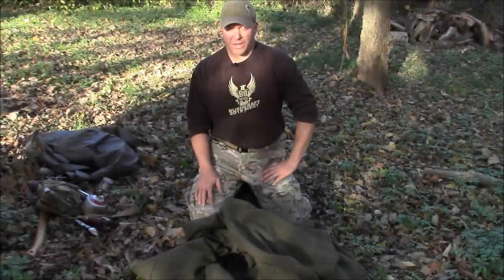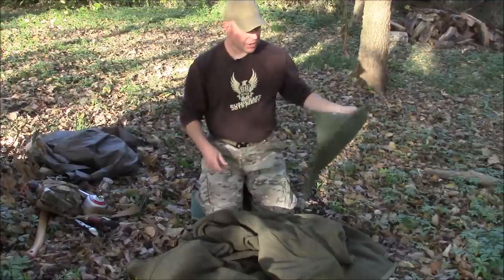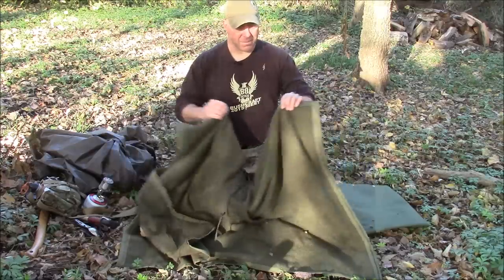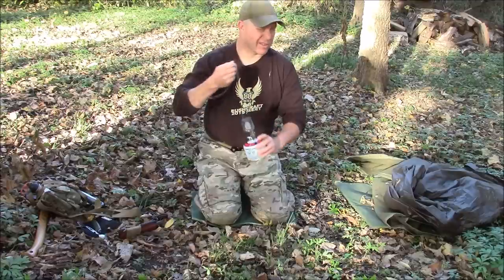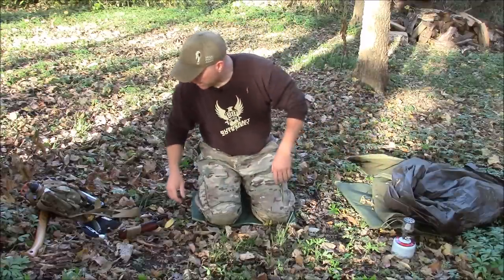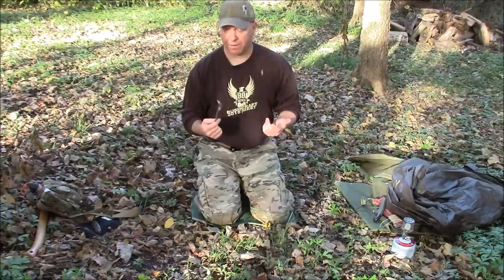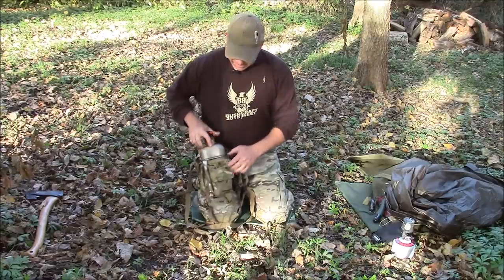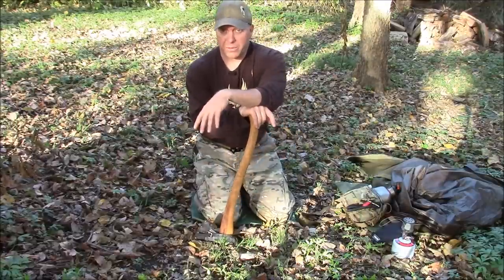Fall Camping Gear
A small tasting of gear I like to take out fall camping. A few links where you can check it out.